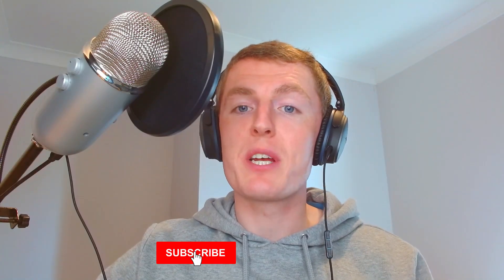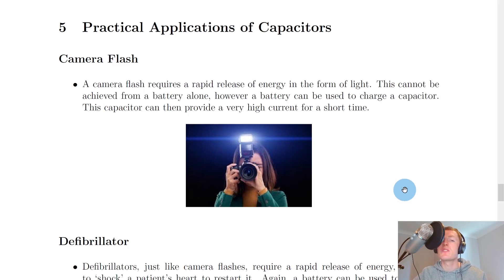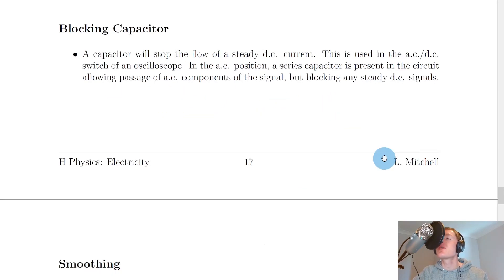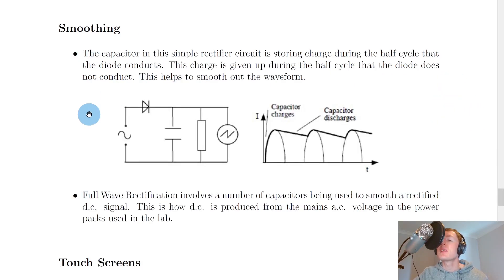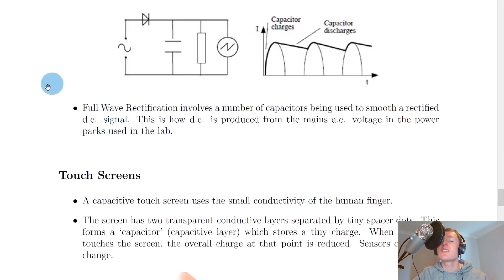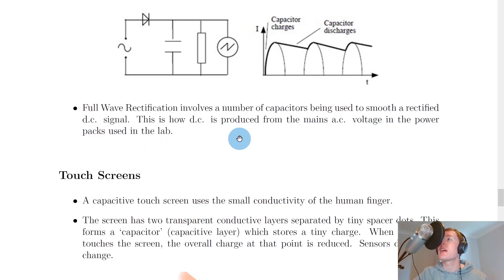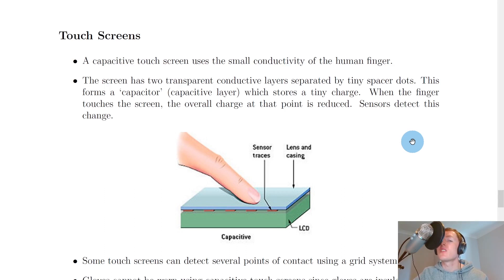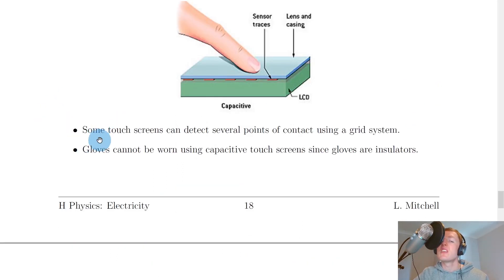Higher Physics | Electricity | Practical Applications of Capacitors | THEORY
A brief overview of the practical applications/uses of capacitors from the Electricity topic in the Higher Physics course. In particular, we look at how capacitors are used in camera flashes, defibrillators, blocking signals, smoothing signals and touch screens.